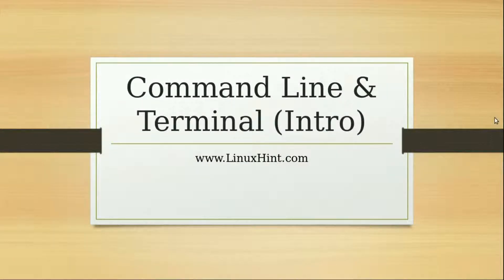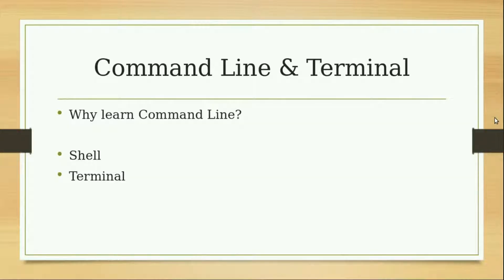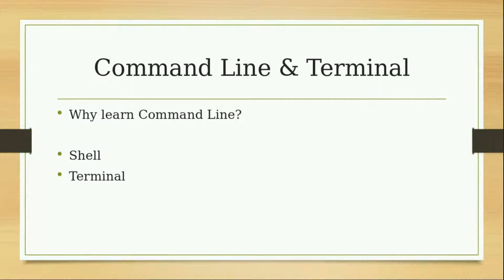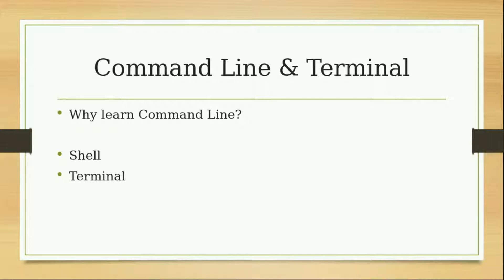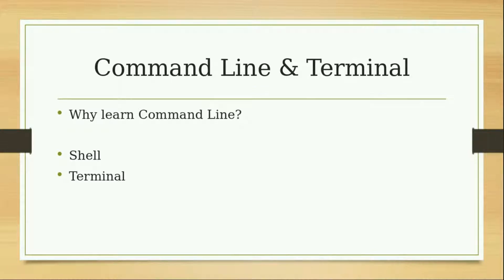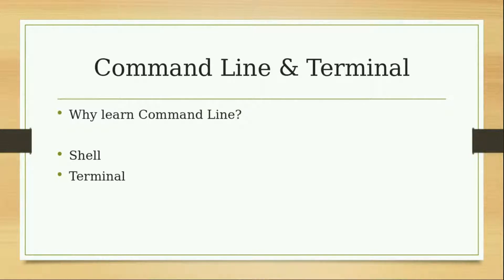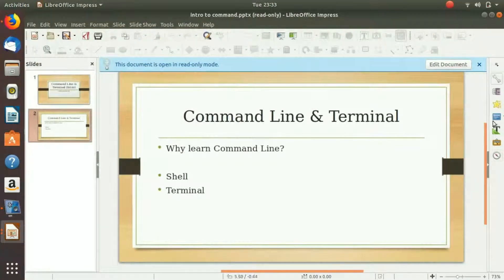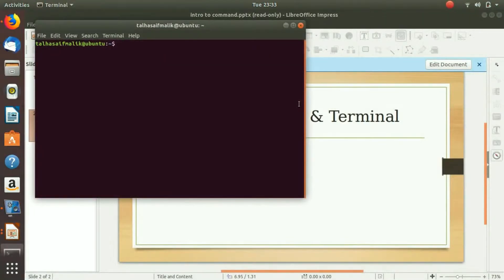4 Intro to Command Line and Terminal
how to use the terminal and navigate the command line
part of ubuntu linux training course
part 4
good for beginners to lear about the shell